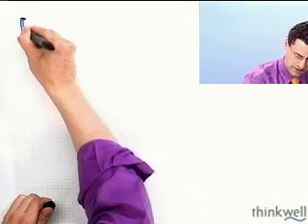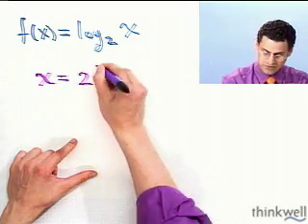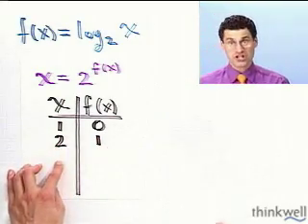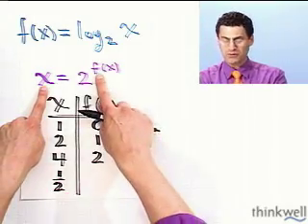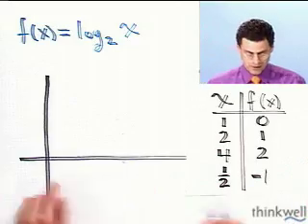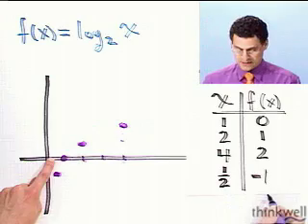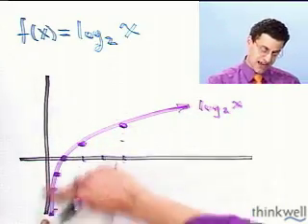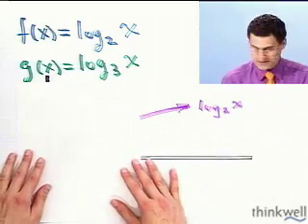Graphing Logarithmic Functions, Part 1 of 2, from Thinkwell Precalculus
Try Thinkwell Video Precalculus for Free. Click this link to try Thinkwell free, no credit card required.